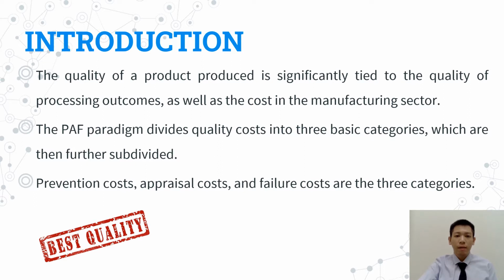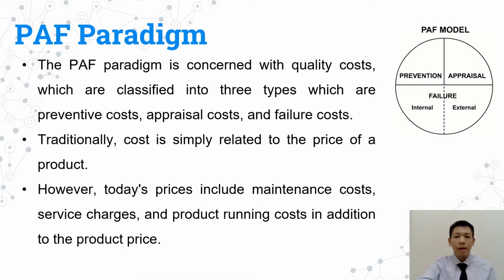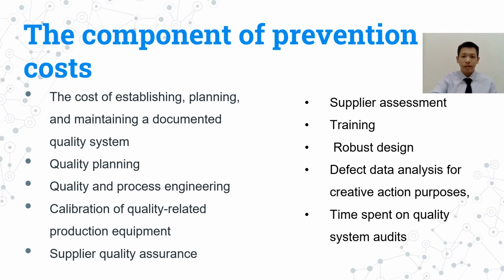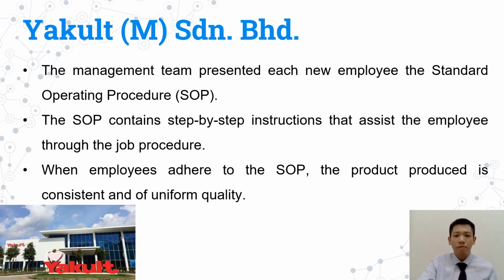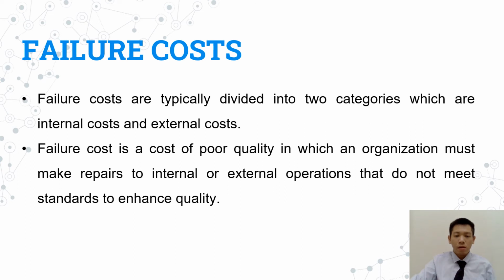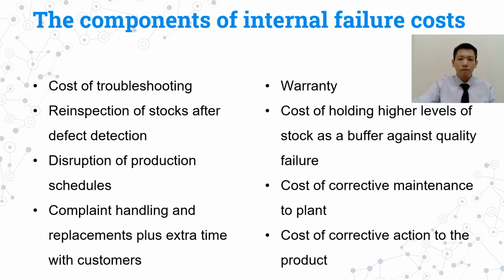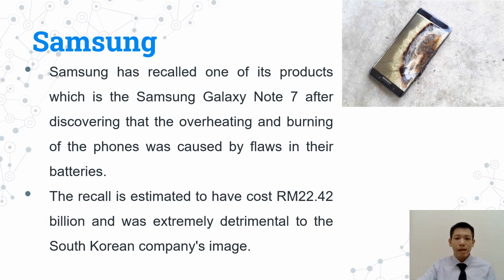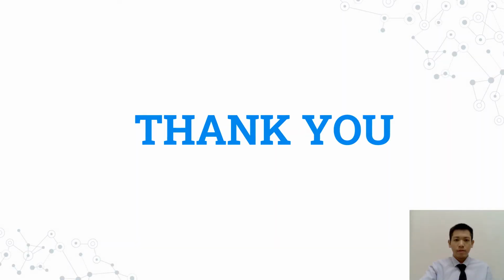BJMQ 3013 Quality Management Assignment 2